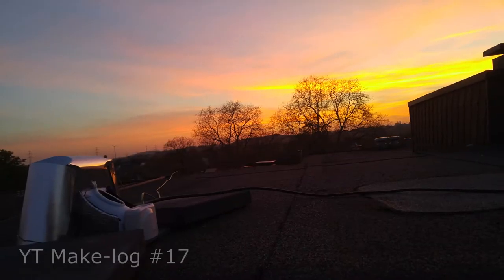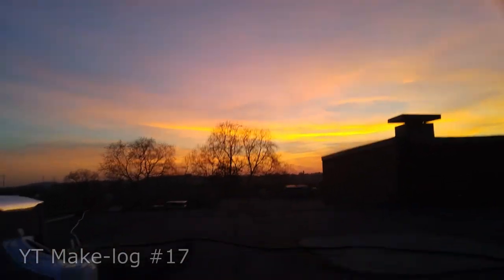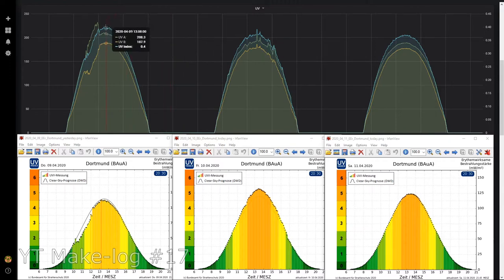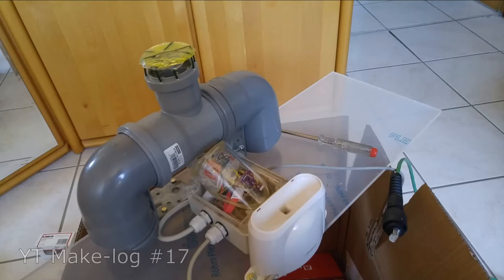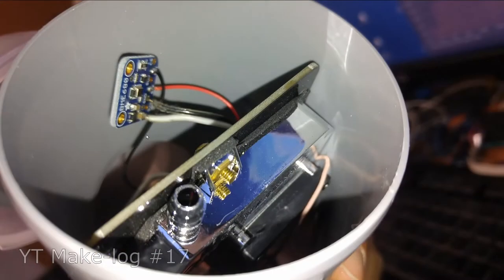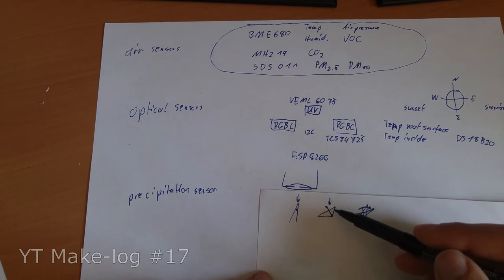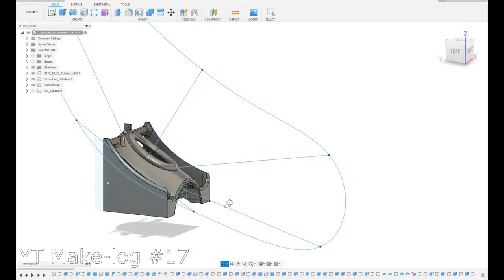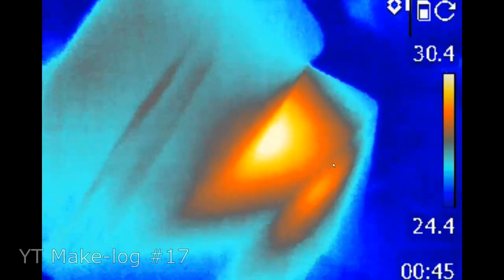MAKElog#17 Measuring the afterglow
0:18 intention to build this station
1:42 acquired data
8:06 how I built the station
I had the idea to automatically detect dawning and afterglow by pointing cheap 1-pixel RGB sensors to the western and eastern sky. I wanted to avoid moving parts, while acquiring data throughout the year. This became a challenge: just enough from the sensors had to be covered from the sun, to avoid the sensors being saturated, while enabling enough view of the horizon to detect red sky occurrences. After this idea was born, I added more sensors to measure e.g. UV radiation and air data. This video describes the building of the device to acquire daily data. Throughout the year all "red sky occurrences" can be counted automatically. Of course this is a solution where there is no problem, but (as often) I liked the challenge to build something new.

Sensors used:
air sensors:
- Bosch BME680 for temperature, humidity, pressure, VOC measurements
- SDS011 für PM2.5 and PM10 (calculated) measurements
- MHZ19 for CO2 measurement
optical sensors:
- 2x TCS34725 for LUX and color index of eastern sky and western sky (connected via I2C MUX)
- VEML6075 for UV-Index of northern sky (calculated from UV A and UV B values)
precipitation sensors
- tipping bucket precipitation sensor (reed contact connected to ESP8266 interrupt)
- AS3935 MA5532 Lightning Sensor

ESP8266 microcontroller transmitting the sensor data via MQTT to a Raspberry Pi 3B+, running Mosquitto, Node-Red, InfluxDB and Grafana

- OBS Studio free screenrecording software